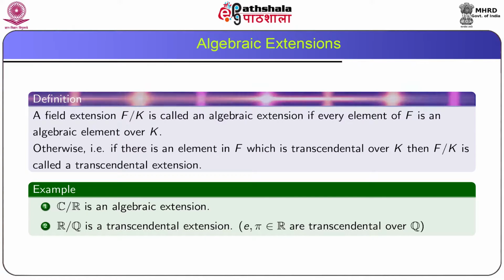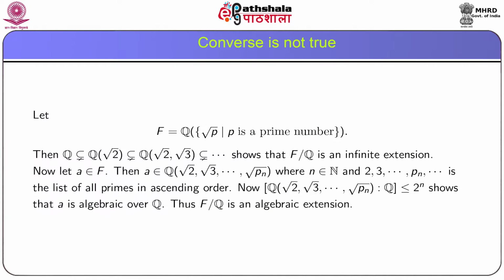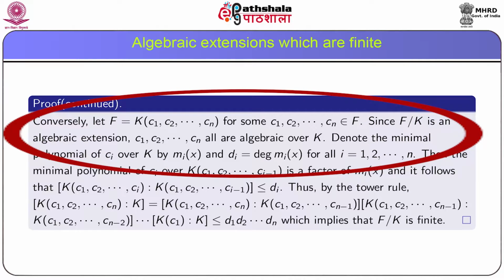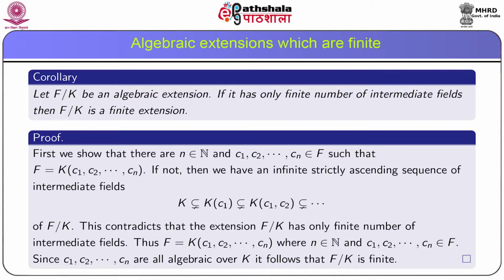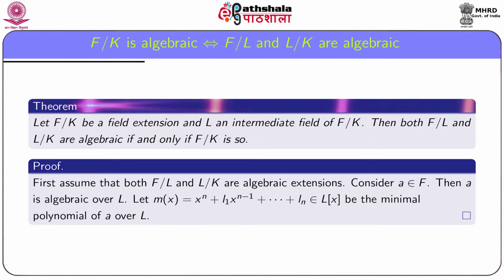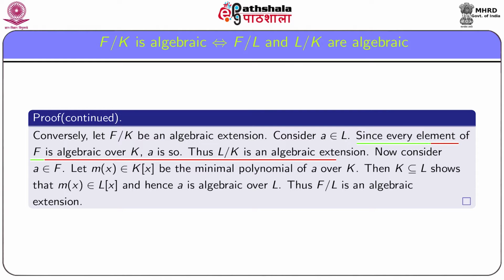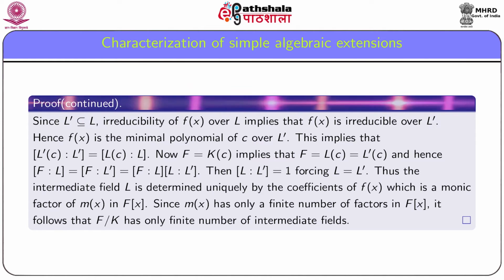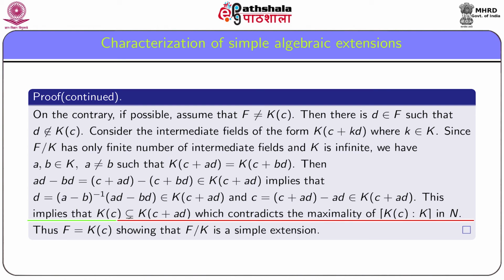Ch8 Mod3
Subject:Mathematics
Paper: Abstract Algebra